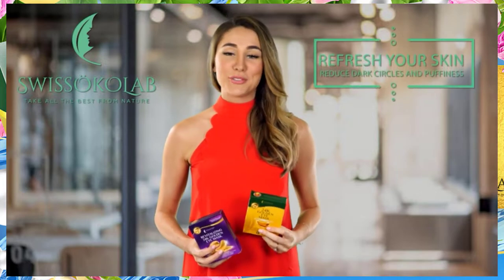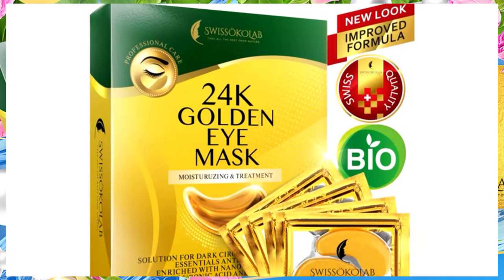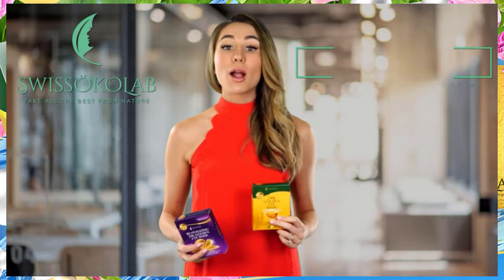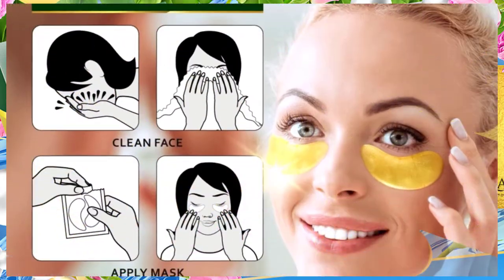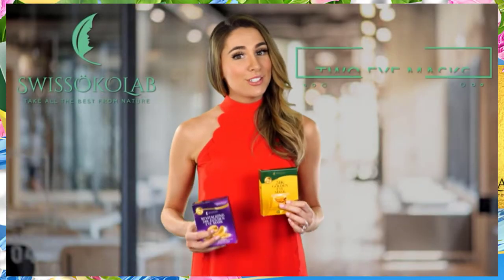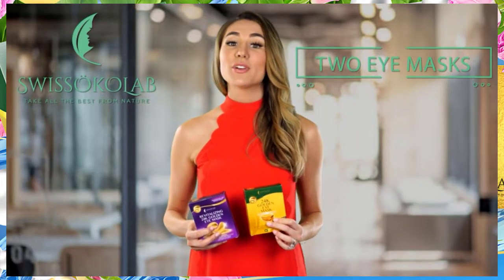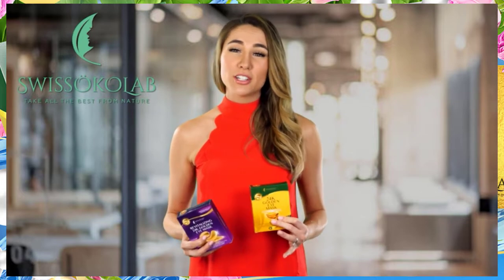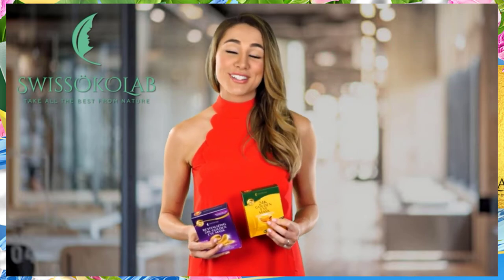How to get rid of Gold Eye Mask For Dark Circles And Puffiness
Under Eye Patches For Puffy Eyes 24k Gold Eye Mask For Dark Circles And Puffiness Collagen Eye Gel Pads Moisturizing & Reducing Wrinkles Anti-Aging Hyaluronic Acid

About this item:
Don’t settle for low quality! 24k Gold Eye Patch with Pure Nano-Active Gold is a luxury mask having rejuvenating properties which help effectively increase blood circulation

Look younger Eye gel pads are highly effective patches which will quickly give your eye zone hydration. 24k eye mask / under eye patches provide everything skin needs

Collagen eye pads include hyaluronic acid, Vitamin C. Gold eye mask restores elasticity and firmness, maintains long-lasting hydration to the eye area

No more dark circles Under eye pads solution for reducing eye puffiness, bags, crow's feet. Eye patches reduce wrinkles under the tired eyes, helping to repair your dry sensitive skin

Product Selector  is a participant in the Amazon Services LLC Associates Program, an affiliate advertising program designed to provide a means for This Channel to earn advertising fees by advertising and linking to amazon.com.

eye mask
how to get rid of dark circles
dark circles
gold eye mask
eye mask
24k gold eye mask
review
under eye
dark circles
under eye bags